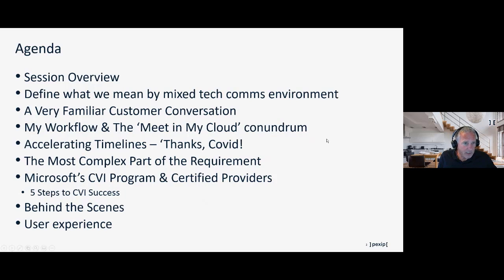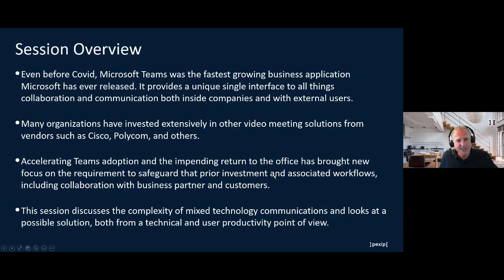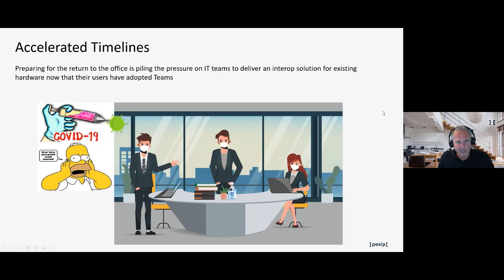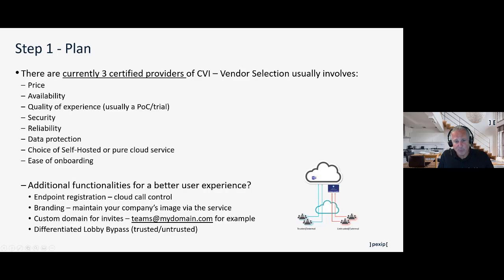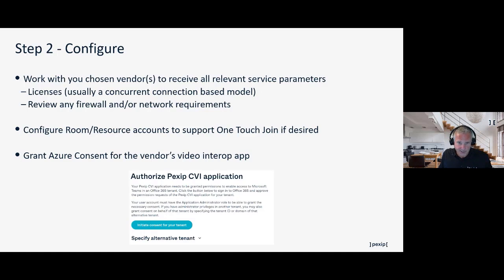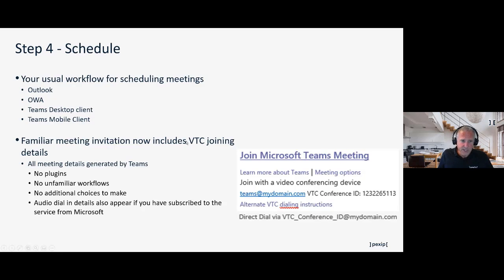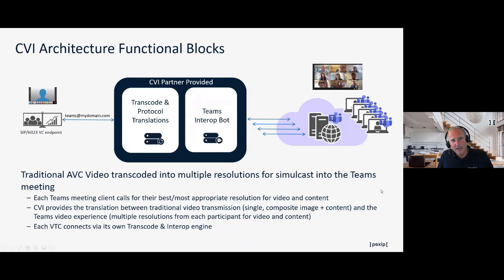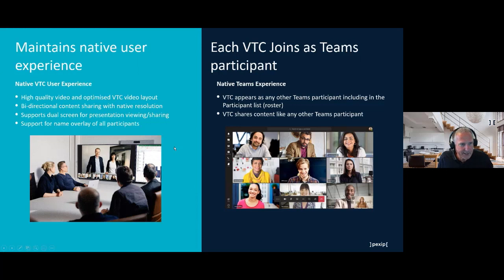Succeeding with Teams in Mixed Technology Environments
By Steve Blackman at Pexip

Microsoft Teams is the fastest growing business application Microsoft has ever released. It provides a unique single interface to all things collaboration and communication both inside companies and with external users.

Many organisations have invested extensively in other video meeting solutions from vendors such as Cisco, Polycom, and many others.

This session discusses the complexity of mixed technology environments, and looks at the possible solutions, both from a technical, a commercial, and a strategic point of view.